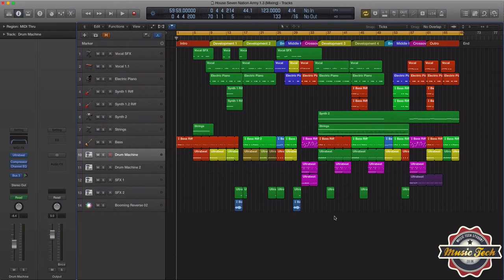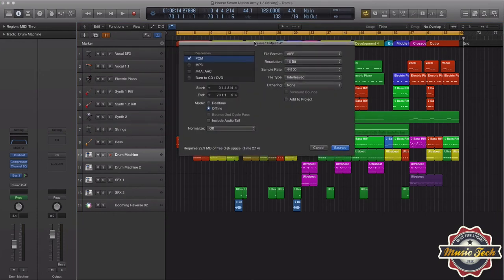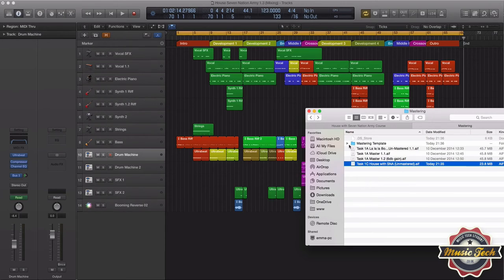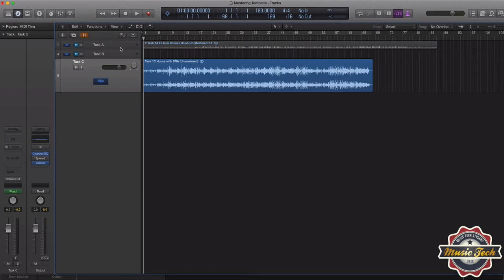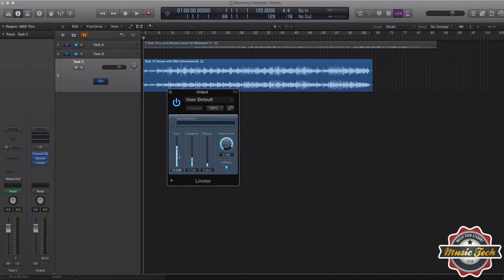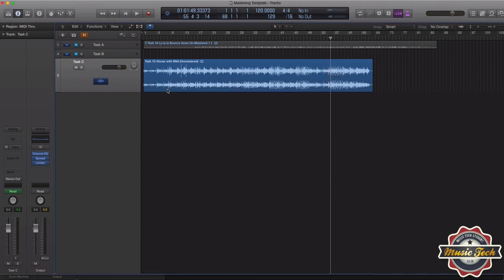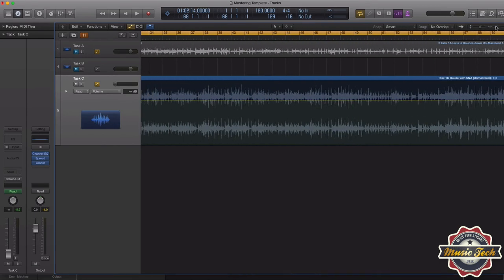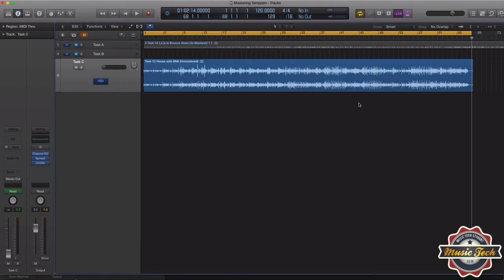Task 1C House with Seven Nation Army Mastering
For more Music Technology Task 1C Video tutorials visit - musictechstudent.co.uk